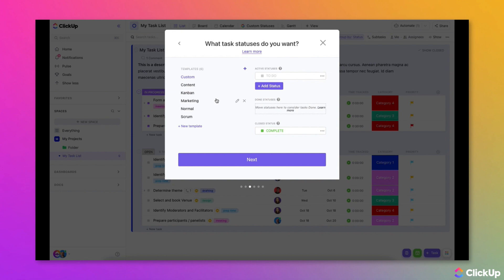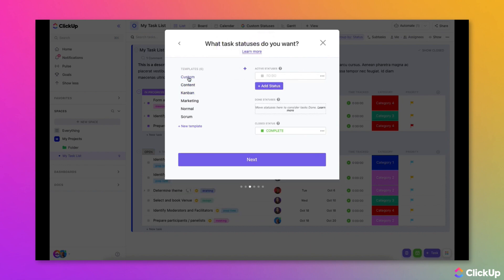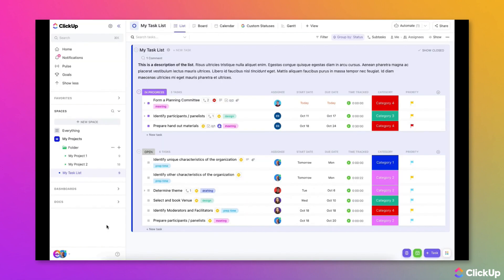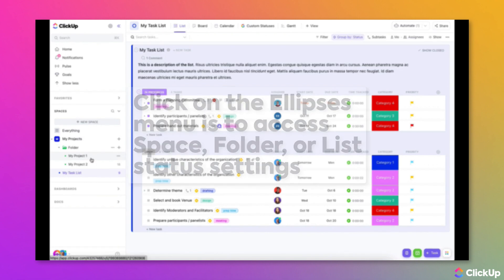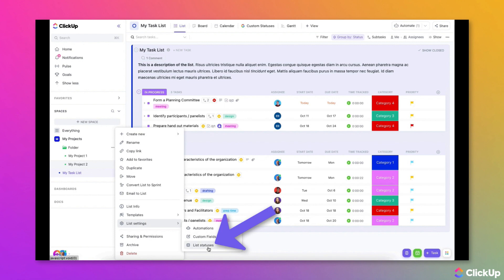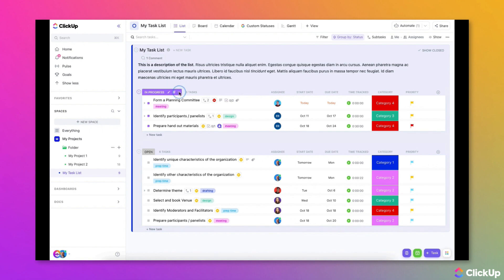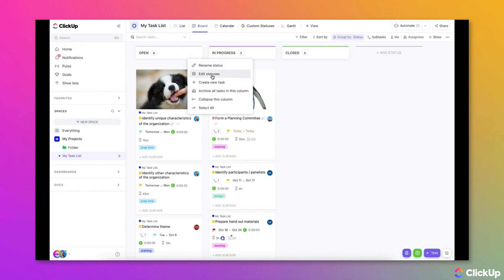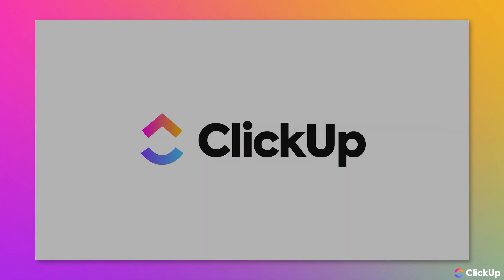Create and Manage Custom Statuses (ClickTips)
Want to get up to speed quickly with managing your task stages in ClickUp? Learn more about how to create and manage statuses so you can customize how you work through your tasks in ClickUp.

Check out this video and dive into the related Help Center articles to learn more!